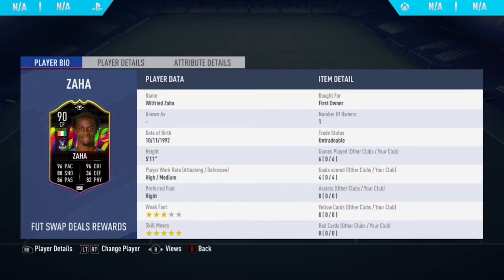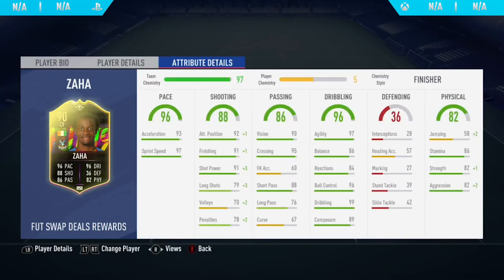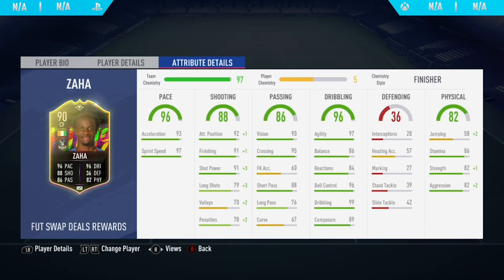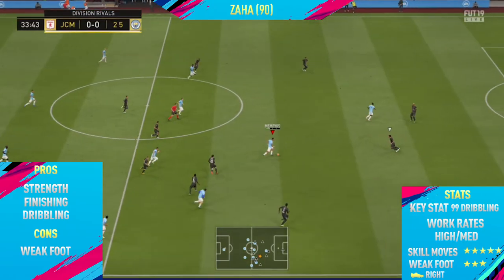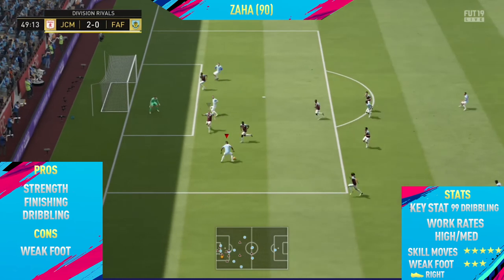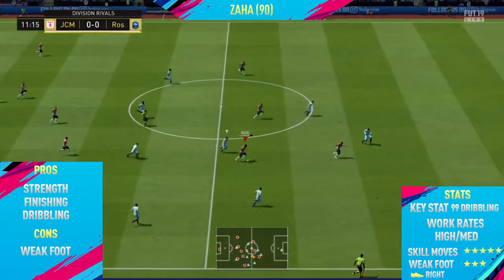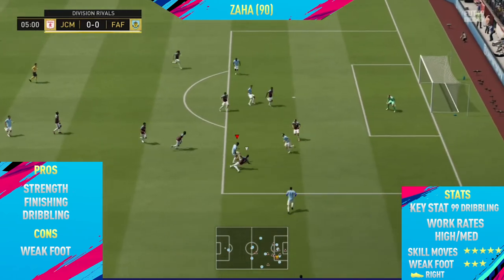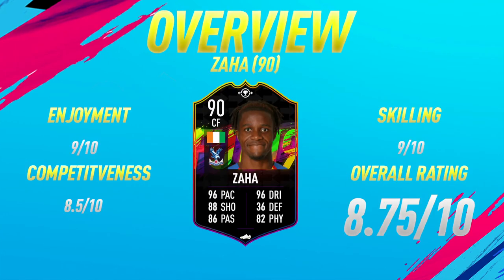FIFA 19: FUTSwap Zaha (90) Review - FIFA 19 Ultimate Team Player Review!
Welcome back to a brand NEW FIFA 19 Player Review on my channel. In today's video I review FUTSwap Zaha. In the video I talk about his pro's / con's whilst showing you the best goals I scored with him.